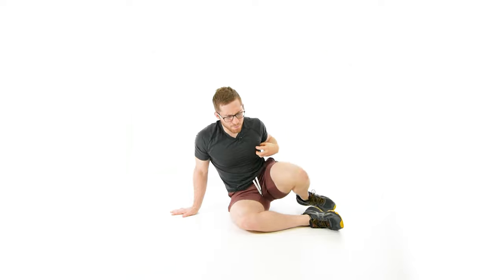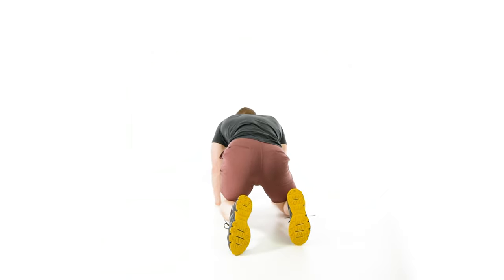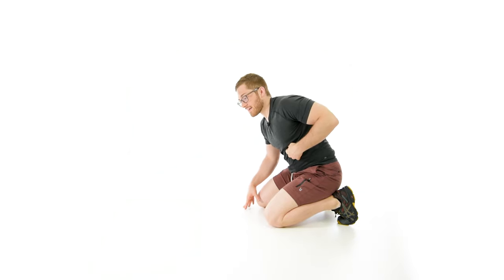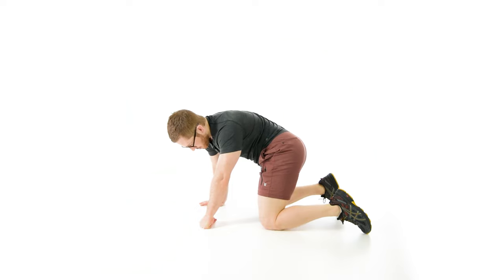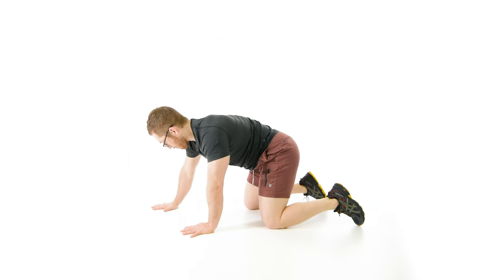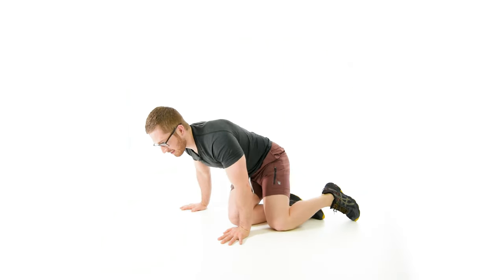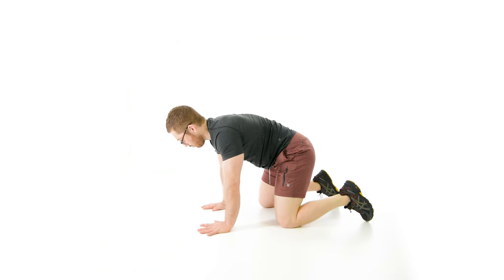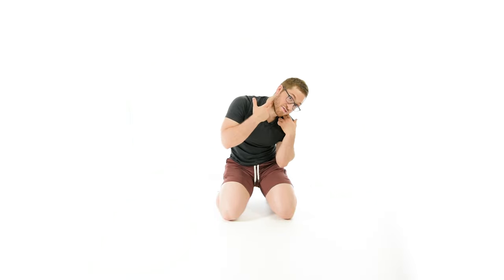Quadruped Right Arm Reach Progression - no more tight neck, shoulder, and back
In this video, we'll walk through a four step progression for the Quadruped Right Arm Reach.

I've put off making this video for many years because it's TOUGH to fix. But most of the people that I work with end up having some sort of tight neck, shoulder, or back.

📽️ Fix Your Pigeon Stretch! The right way to stretch your hips

OUTLINE

0:00 Introduction
1:30 #1 Quadruped left posterior capsule inhibition
4:12 #2 Quadruped left trunk rotation
8:20 #3 Quadruped right arm reach with hand on ground
10:47 #4 Quadruped right arm reach
11:38 Mistake: too lax on left armpit, too tight on right armpit
14:44 Mistake: too much leaning, not enough twisting
16:12 Conclusion